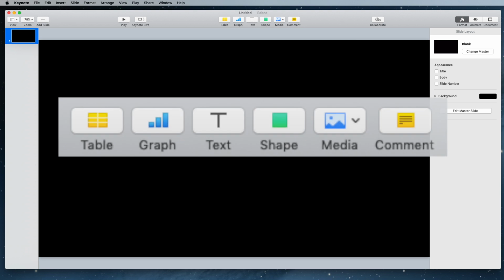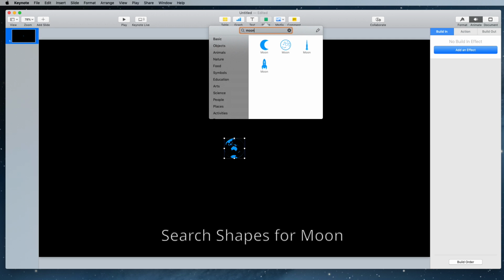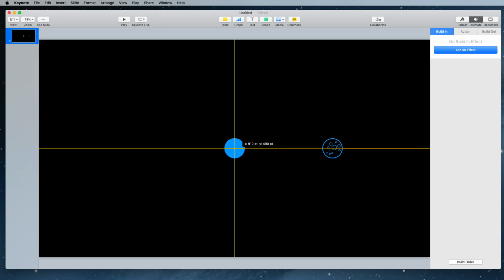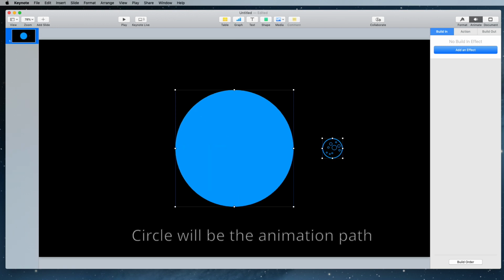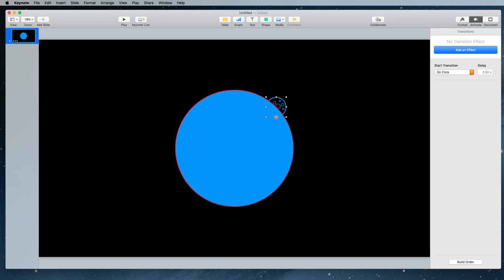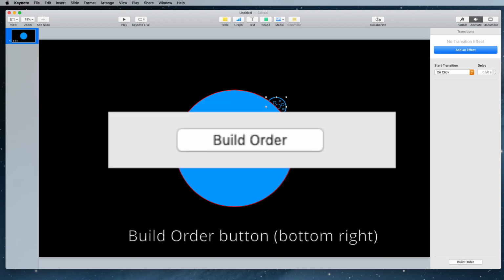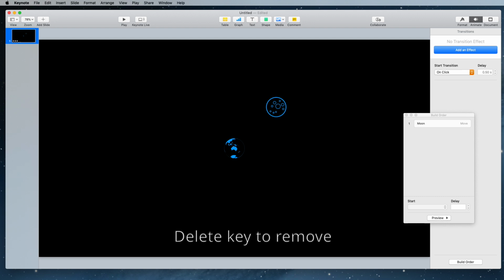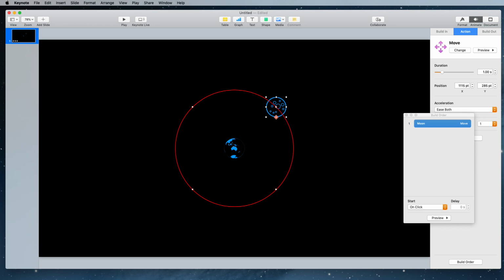Keynote Motion Path Animation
Learn how to use Shapes as Motion Paths in Keynote on Mac. In this example, inspired by the 50th anniversary of the moon landing, we make the Moon revolve around the Earth using a circle shape from the Shape Library.